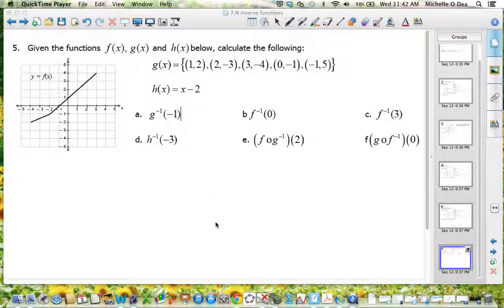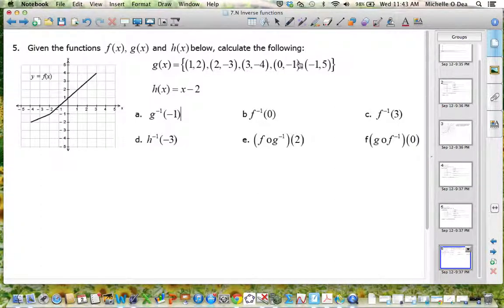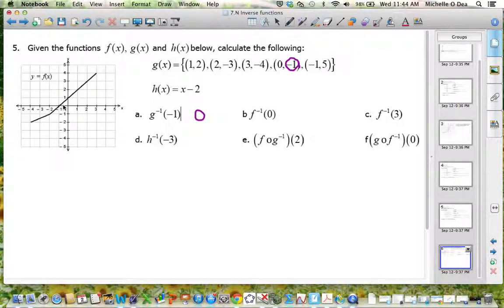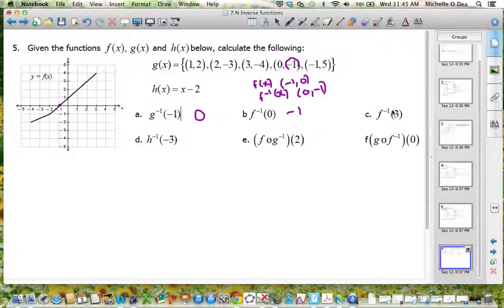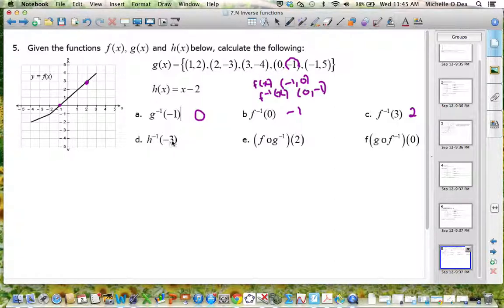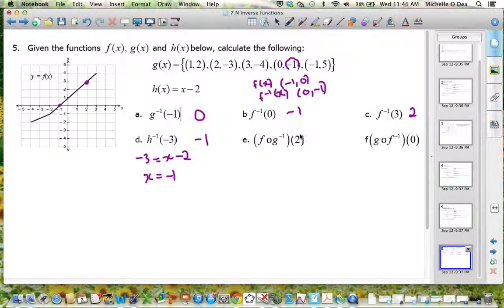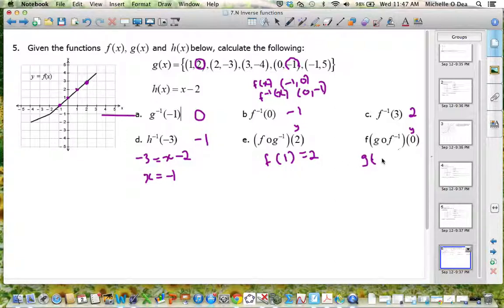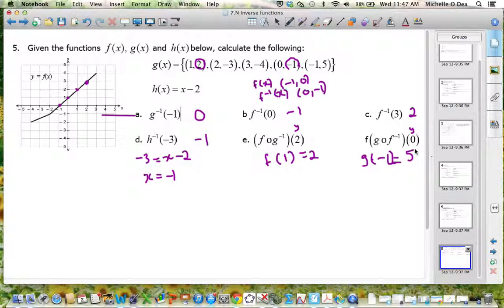Inverse and composite functions example